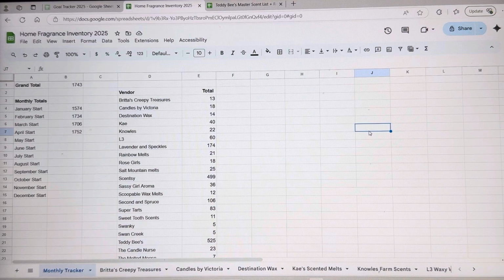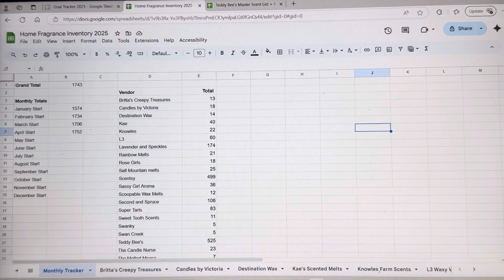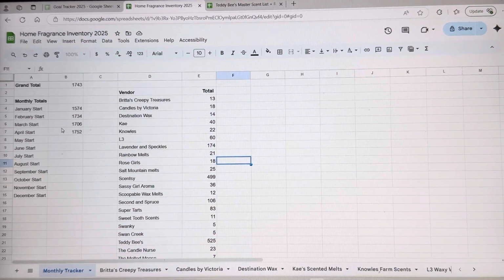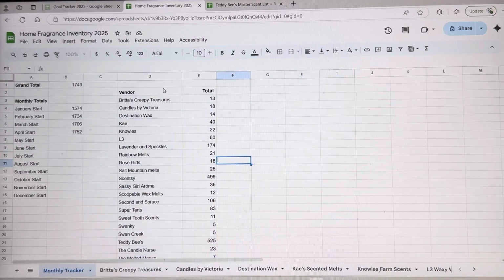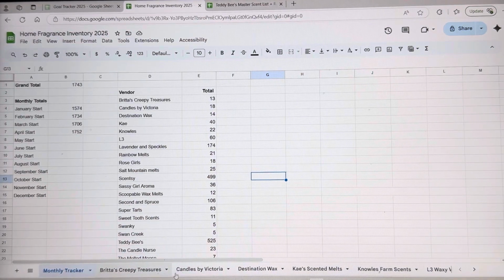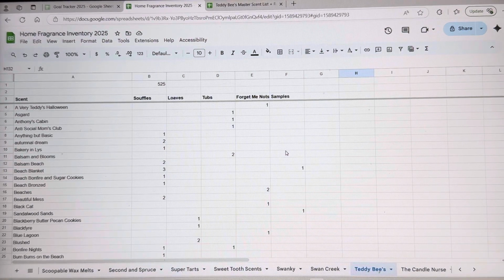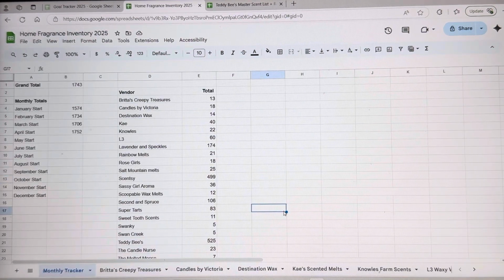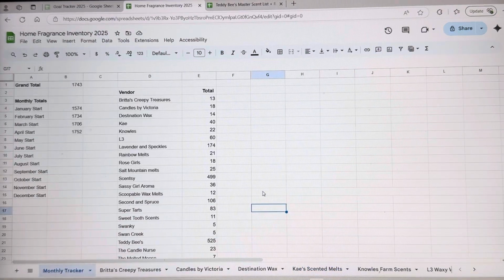My Home Fragrance Inventory Spreadsheet! How I Track My Wax + a template for YOU!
Hi all! This video is a request about how I keep track of my wax, and what my spreadsheet looks like. Remember this isn't a one size fits all, and you will have to find what works best for you! How do you track your wax?

Here is a blank template of my spreadsheet. Make sure you save and make a copy of this sheet for your personal use!

Scents & Sentences Facebook group! We would love to have you if you enjoy wax and books.

Please join my Scentsy group on Facebook to keep up with Scentsy news!

On Instagram: Octoberlife (All Fall Related)

*If you have made it down this far, THANK YOU for taking the time to read the description box and watch my video. Your support is highly appreciated. Occasionally, I will link products for your convenience if I mention them in a video. These links are marked *. By no means do you have to purchase through my links. I appreciate you watching none the less. :) If you do purchase through them, I very much appreciate the support!